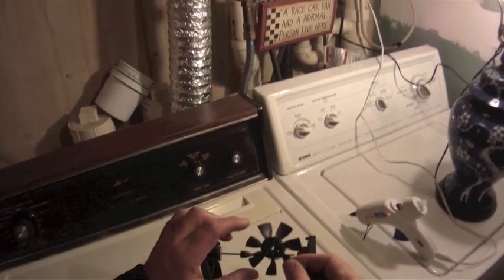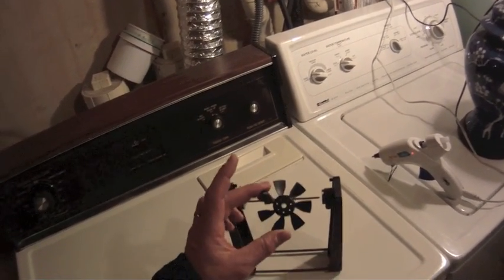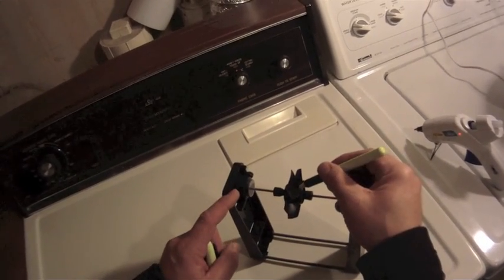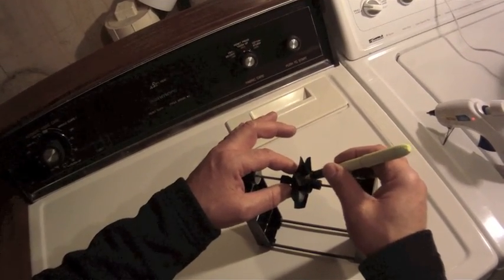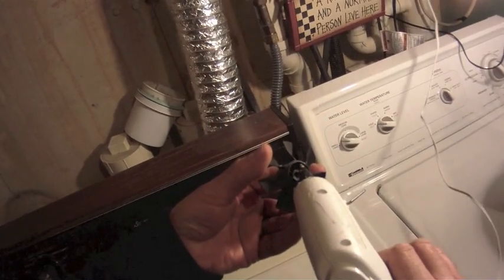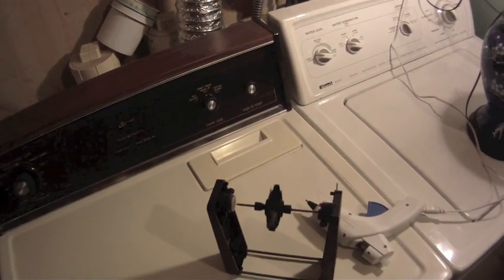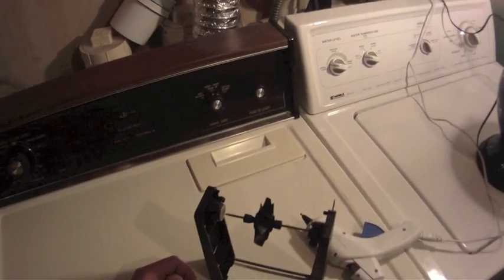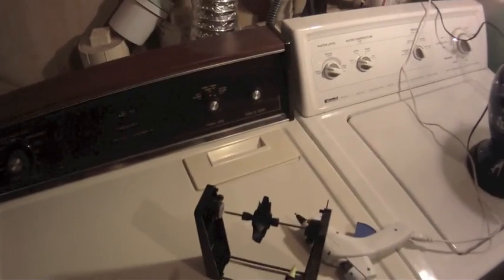Balancing an EDF Blade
Quick demo on how I balance my EDF blades.  Balanced edfs create more power, spool up quicker, and do not buzz!